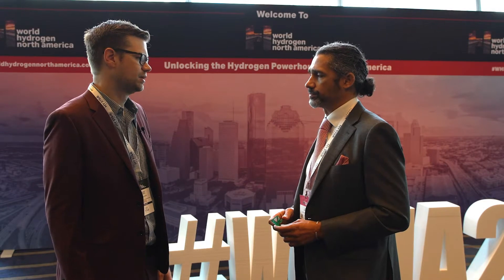WHNA 2023 Interview: Terence Vomocil - Phoenix Hydrogen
During World Hydrogen North America, Nadim Chaudhry got the chance to speak to Terence Vomocil, CTO of Phoenix Hydrogen.

Phoenix Hydrogen is announcing The Mohave Green Energy Hub, an integrated hydrogen hub near the California-Arizona border, anchored by a 30,000MT hydrogen salt cavern storage asset. Major developers are leasing at the Mohave Hub to access amenities including proven water, solar and wind resources, transmission, and low-cost hydrogen storage.

If you would be interested in joining us back in Houston for next year's World Hydrogen North America (May 21st-23rd 2024), register your interest